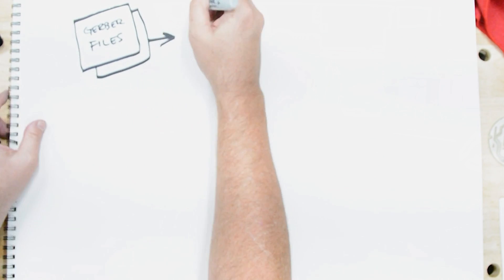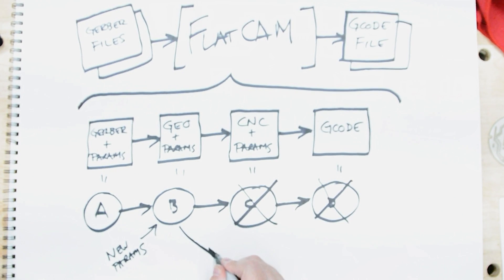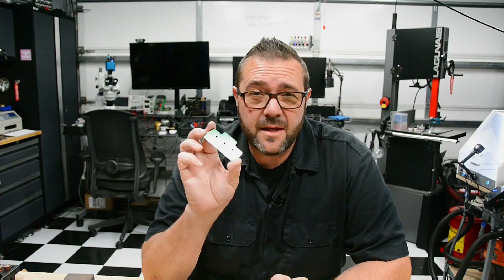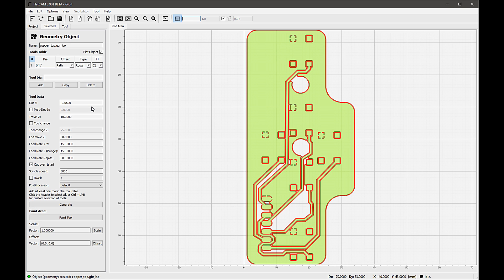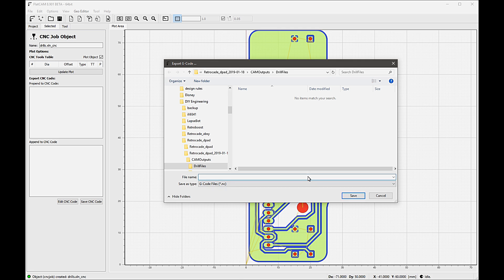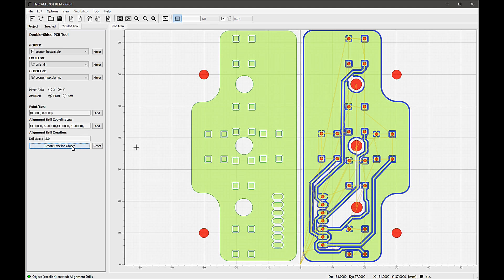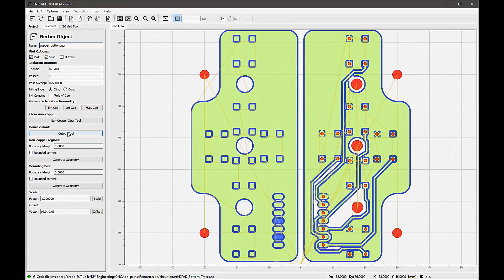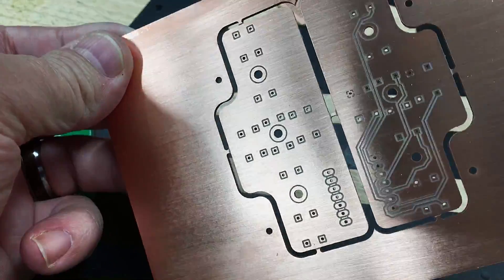Episode 033: Milling Two-Sided Circuit Boards Right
Milling Two-Sided Circuit Boards

**purchasing from these links supports DIY.Engineering, at no extra cost to you!

CNC Machine:
Nomad 883:

Circuit Board Flip Pins:
3mm x 15mm